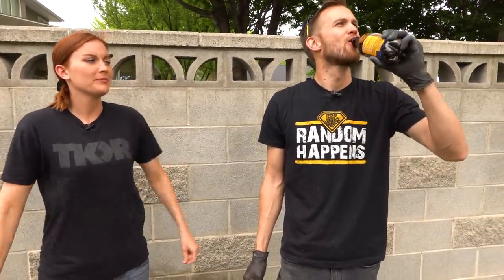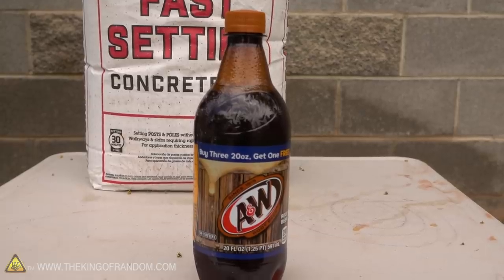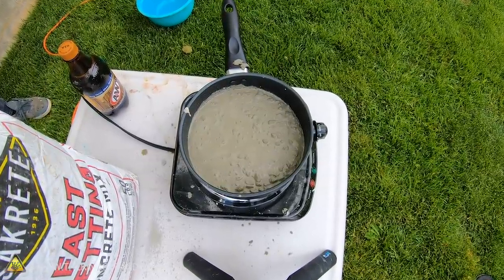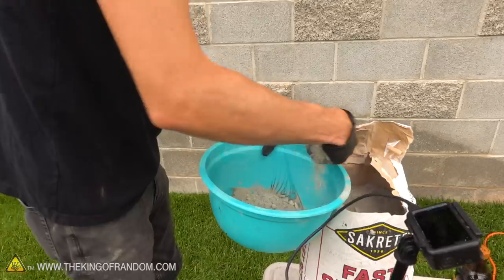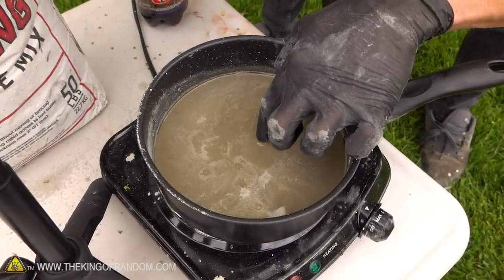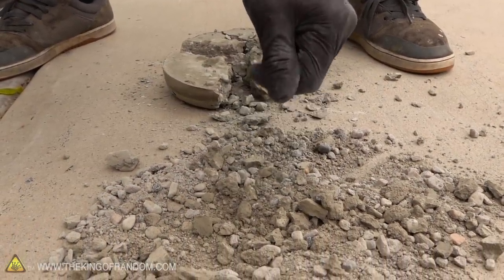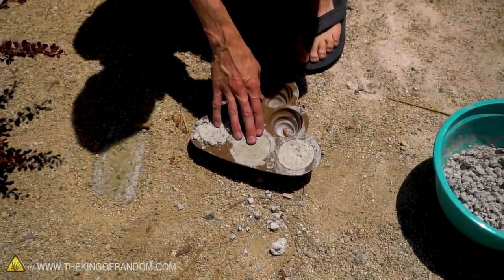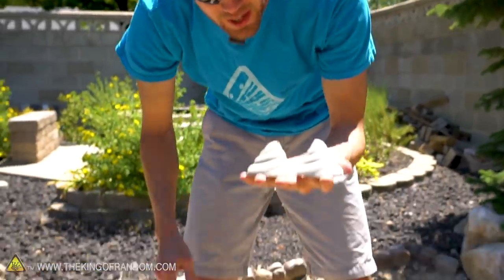How Strong Is Cement Made With Root Beer?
In today's video, we find out what happens if you boil cement, mix cement with Root Beer, and even add dry ice! How will they hold up?

Send Us Some Mail:
TKOR
63 East 11400 S # 198

✌️👑 RANDOM NATION: TRANSLATE this video and you'll GET CREDIT!